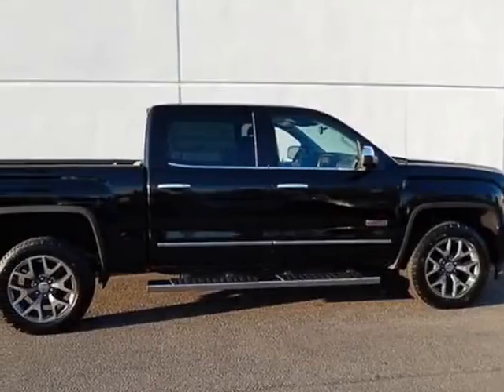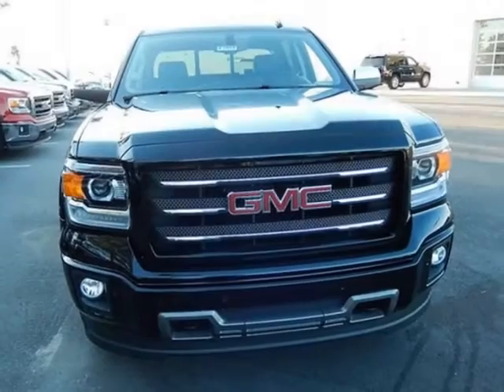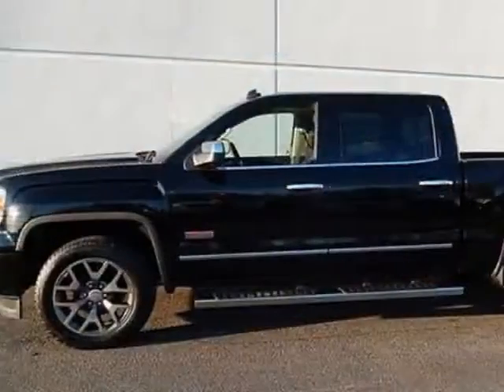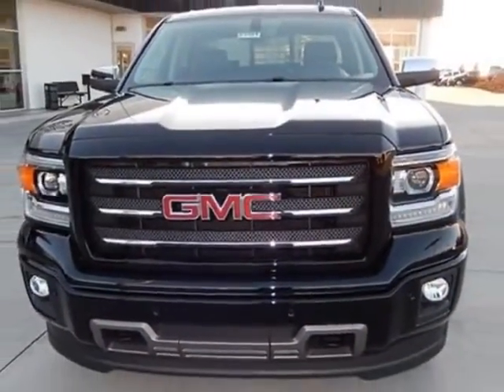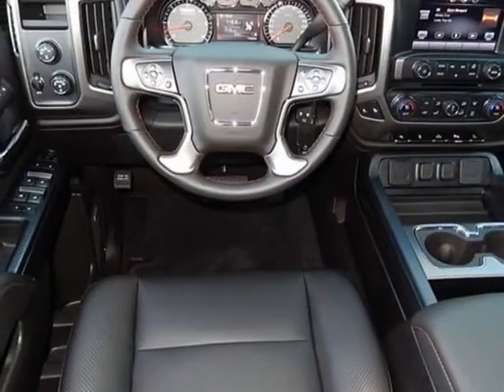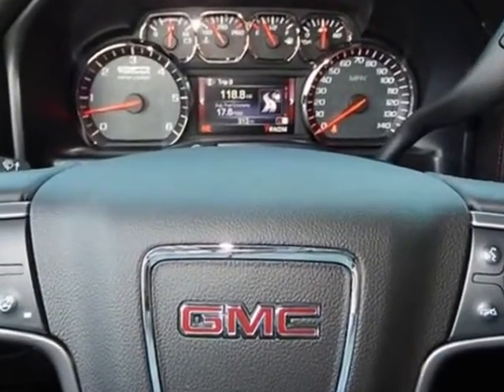2014 GMC Sierra 1500 4WD Crew Cab 143.5" SLT Truck - Columbia, SC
Jim Hudson Buick GMC Cadillac, Columbia, SC - Z71 All-Terrain! Leather, Sunroof, 20s, Bose Sound, Chrome Steps, Heated Wheel!